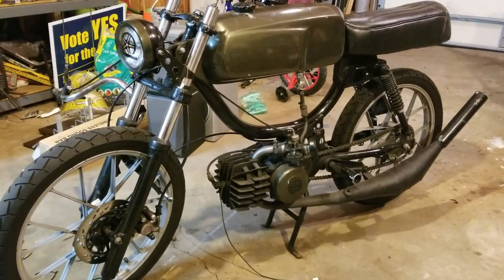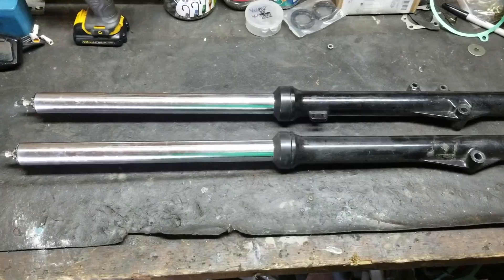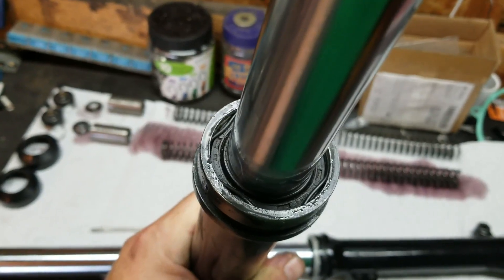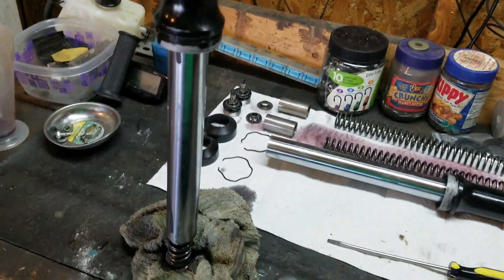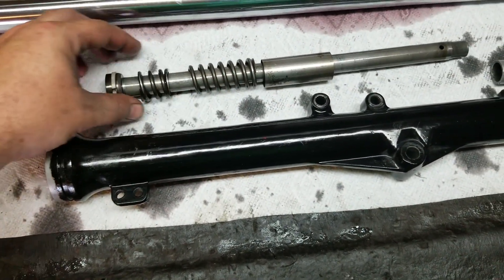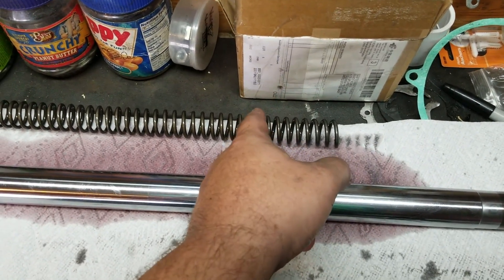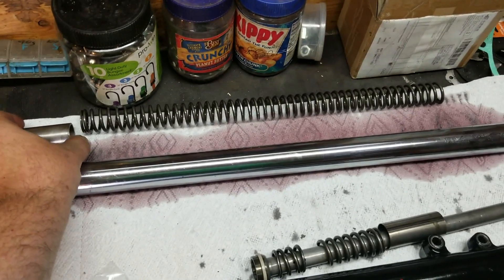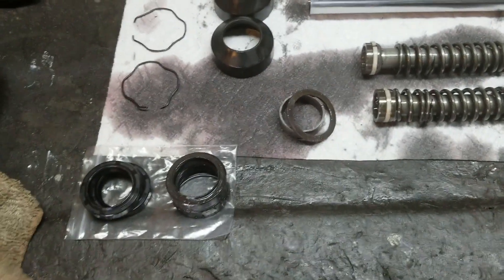How to shorten dirt bike forks for a moped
Here's what you'll need to do to shorten Kawasaki KX80 forks for a moped. Other dirt bike forks should be a similar process if you don't have KX80s.